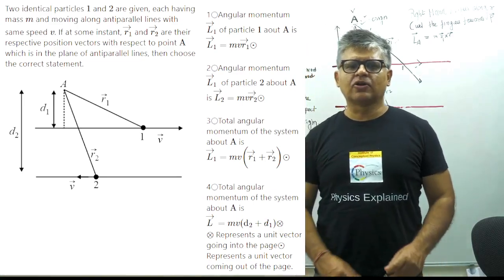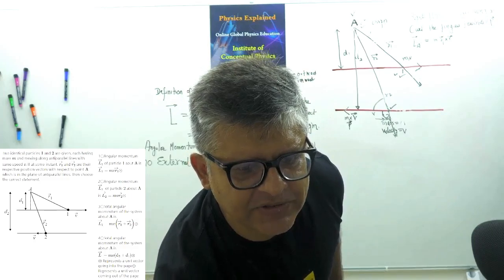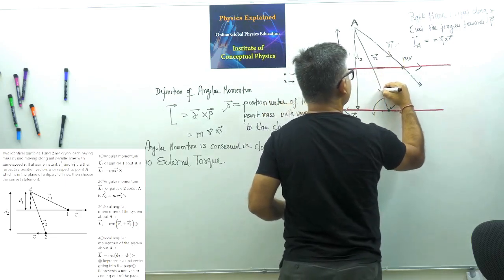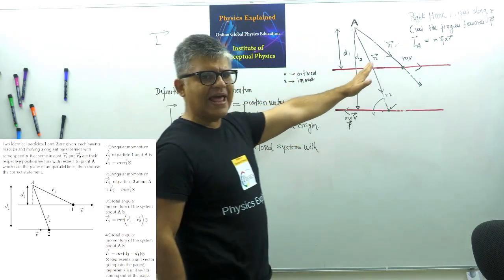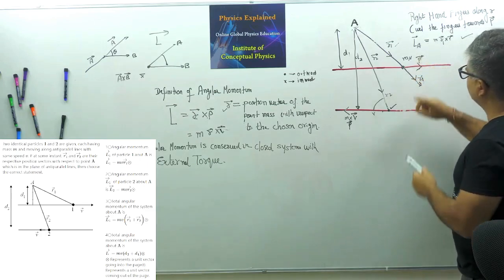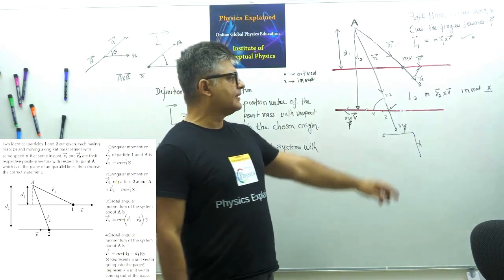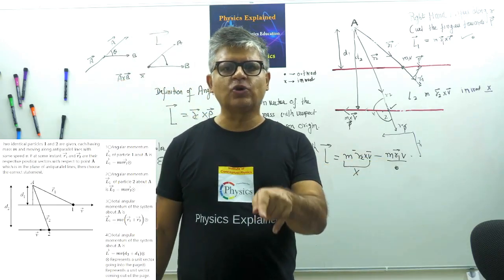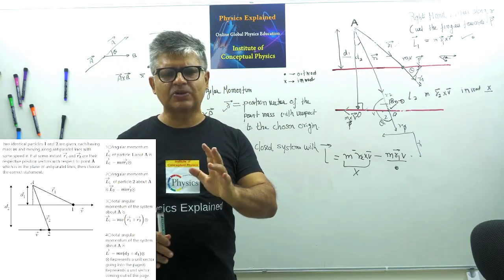The Tricky Angular Momentum Question Most Students Get Wrong NEET Prep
Don't let the answer key fool you! In this NCERT Exemplar problem on angular momentum, students often get stuck because the provided choices don't match the math. Today, we’re ignoring the distractions and focusing on the core vector product rules—so you can find the right answer even when the exam tries to trick you

How do you calculate the resultant angular momentum of a system using vector products? In this daily practice, we’re looking at two identical masses moving in opposite directions. We’ll skip the shortcuts and focus on the R cross P notation to find the exact direction—inward or outward."

00:00 - Introduction to the angular momentum problem
00:30 - Understanding the system: Mass, velocity, and position vectors
01:57 - Basic Concept: Definition of angular momentum (R cross P)
02:23 - Determining Direction: The dot and cross notation explained
05:43 - Deep Dive: Right-hand rule and vector products for R_1 and R_2
07:22 - Calculating L1 (Outward) and L2 (Inward)
08:43 - Finding the Resultant Angular Momentum of the system
10:50 - Why we use vector notation instead of just perpendicular distance (D)
13:26 - Conclusion and Channel Subscription

Figure given shows two identical particles 1 AND 2 and each of mass m moving in opposite directions with same speed along parallel lines. At a particular instant, r1 and r2 and
are their respective position vectors drawn from point A.  which is in the plane of the parallel lines. Then

Total angular momentum about is along K Angular momentum of particle about is
along -K Total angular momentum about is M v (r1+r2) Total angular momentum about of the system -mvd k is Resultant Angular Momentum — two particles on anti-parallel tracks (vector product made easy). Two identical masses move on horizontal lines with the same speed but in opposite directions, on opposite sides of a point A . Which way does the total angular momentum about A  point, and how big is it? In this lesson we build the answer from pure geometry and the vector cross product.
What you’ll learn The one-particle rule:  L⃗=m(r⃗×v⃗)